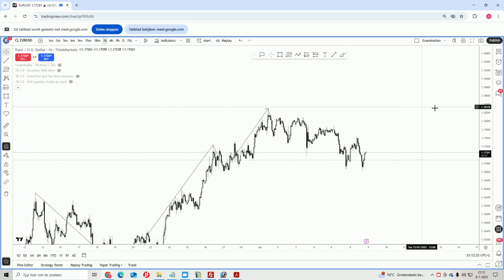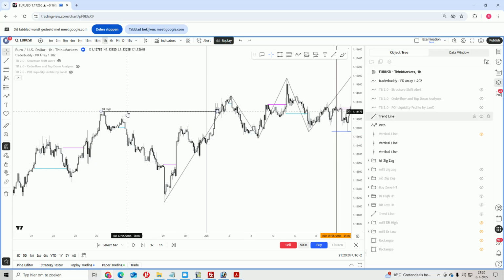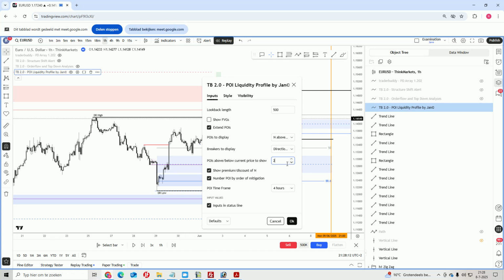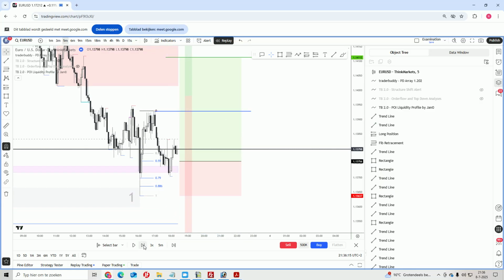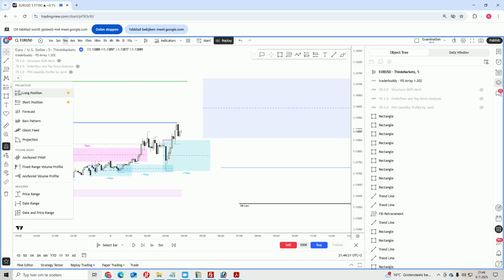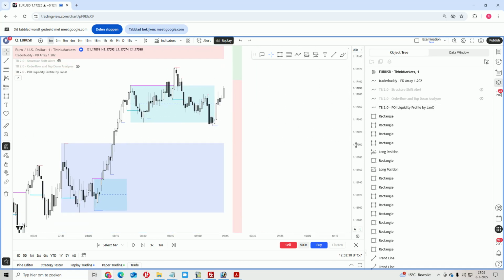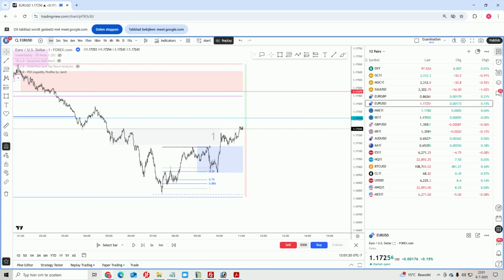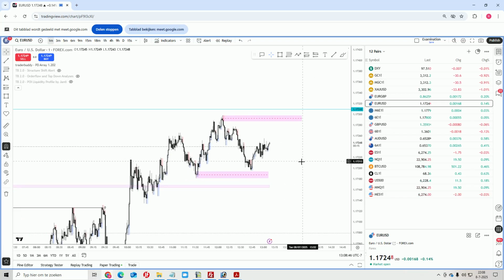PD Array and HTF POI Zone indicators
How to use the PD Array indicator and the HTF POI Zone Indicators
Part of the 28Dto100K Challenge